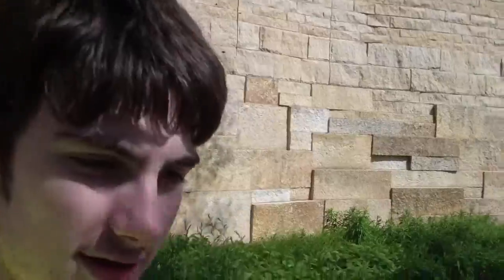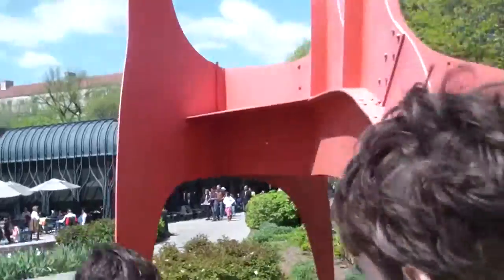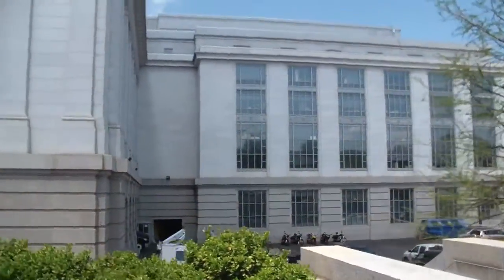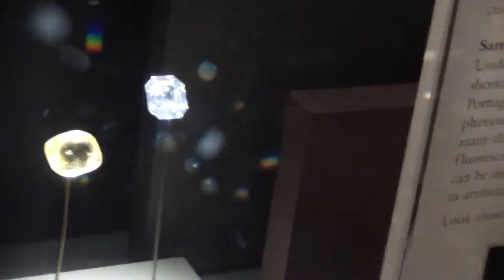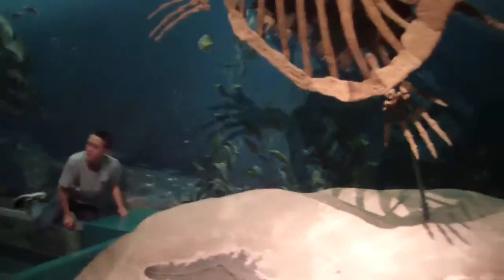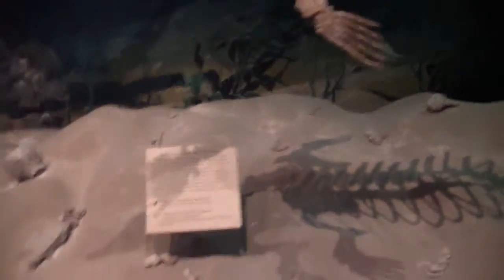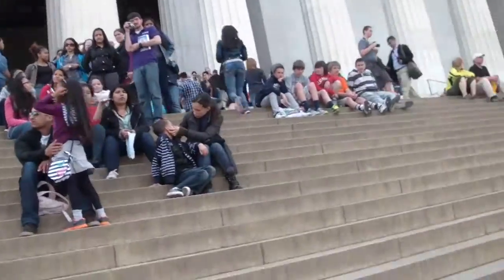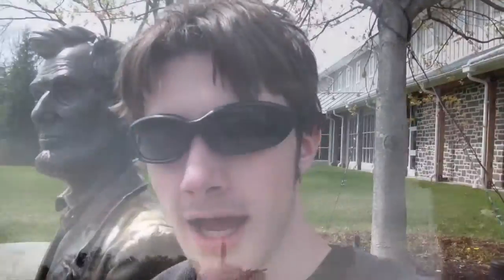Trip to DC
I could have done a voice over on a lot of this, and may actually wind up doing that.  Unfortunately it was very windy